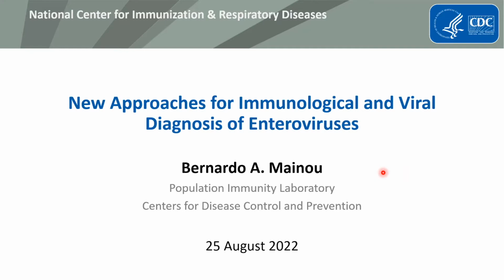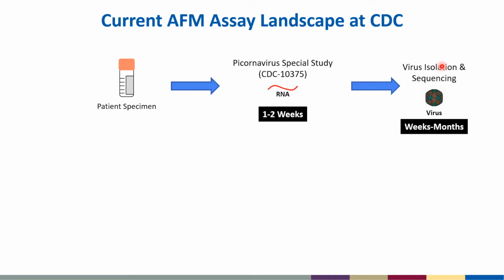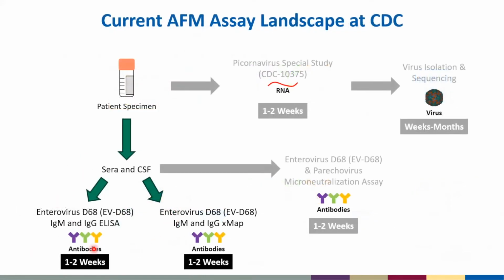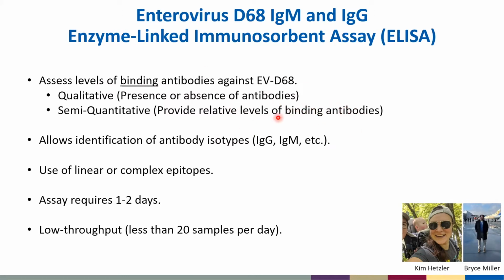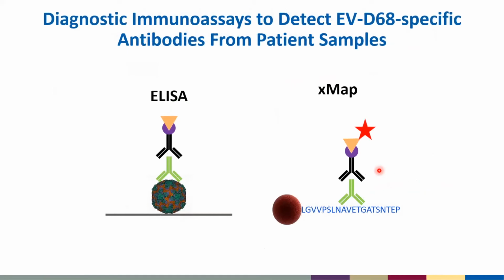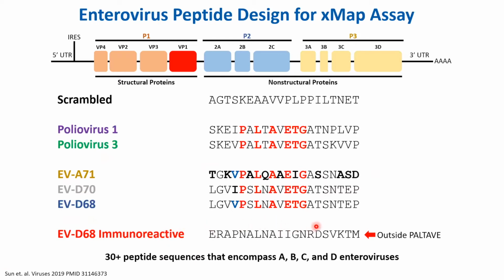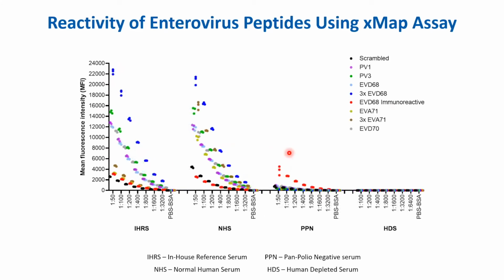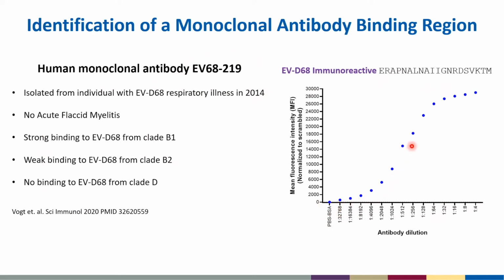2nd. AFM Symposium: New approaches for immunology and viral diagnosis of enteroviruses, Dr B Mainou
New approaches for immunological and viral diagnosis of enteroviruses
Dr. Bernardo Mainou,
Division of Viral Diseases,
Centers for Disease Control and Prevention,  CDC
Atlanta, GA